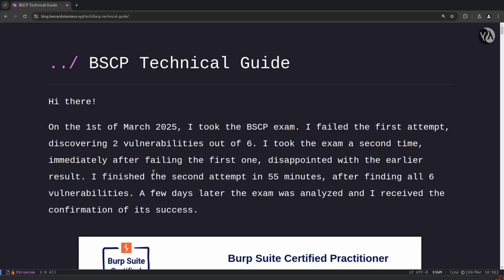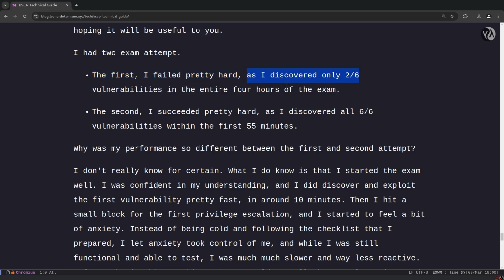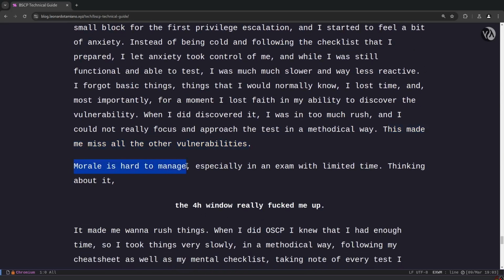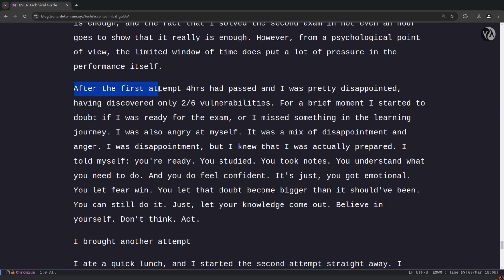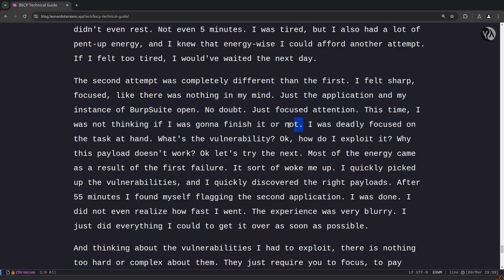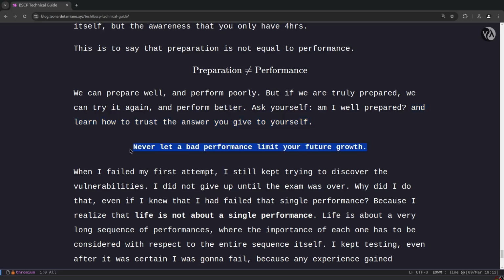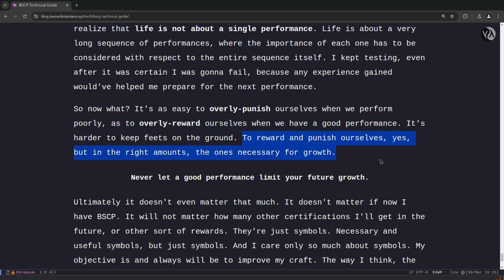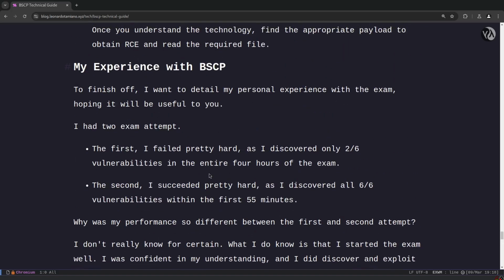I'm Certified BSCP! My Experience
Hey there,

On the 1st of March 2025, I tried my way with the BSCP exam, and after a first failure I managed to complete the second attempt, obtaining the BSCP certification. In this technical series we will analyze various aspects of the preparation path that you should follow if you want to prepare for BSCP exam.

This is the first episode of the series, in which I will discuss my personal experience with the exam. It was an interesting ride, and I hope you get something out of it as well.

REFERENCES